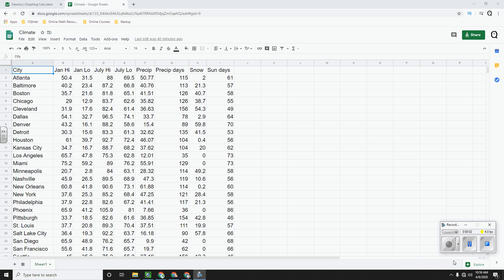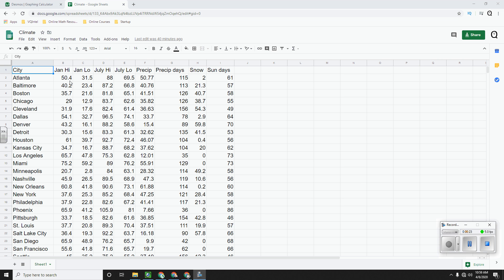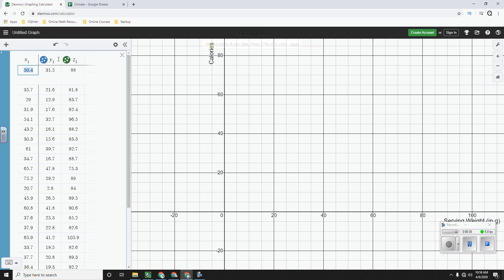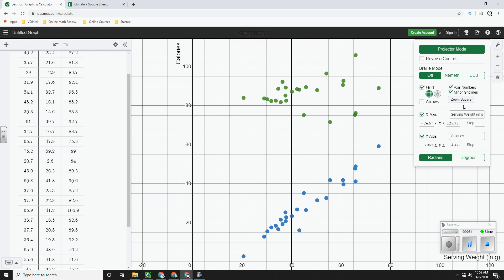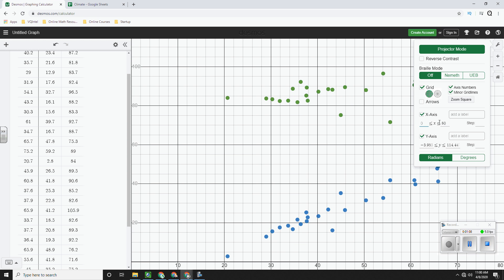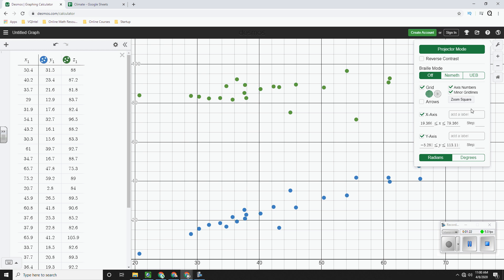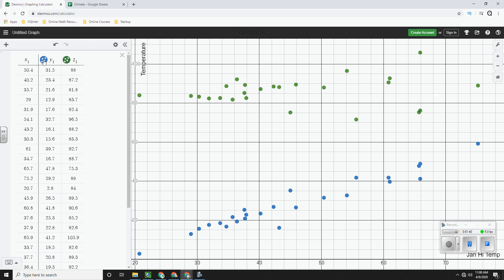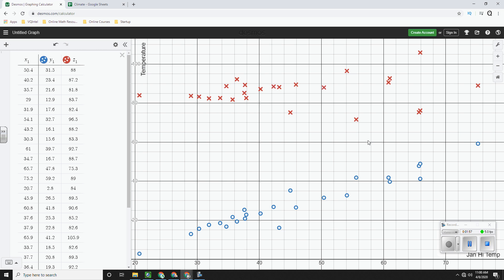Desmos - Creating Multiple Scatterplots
In this video we guide you through CREATING MULTIPLE SCATTERPLOTS!